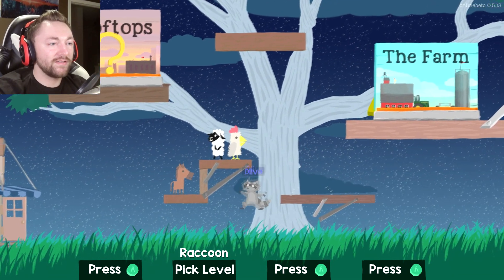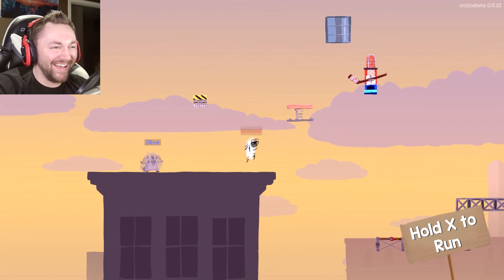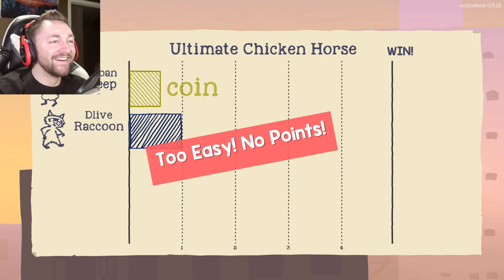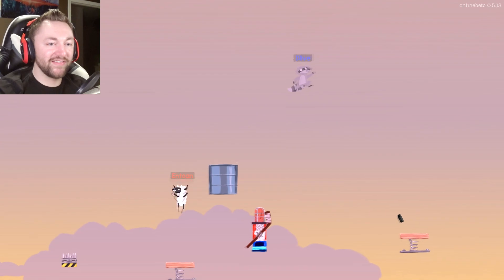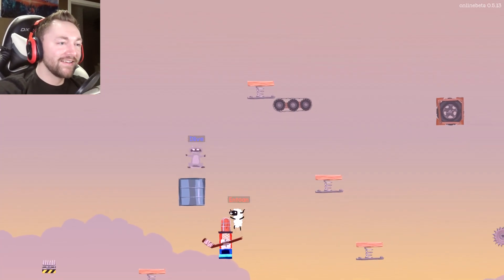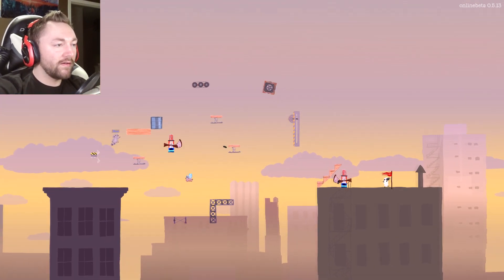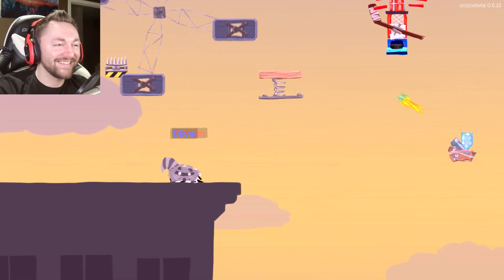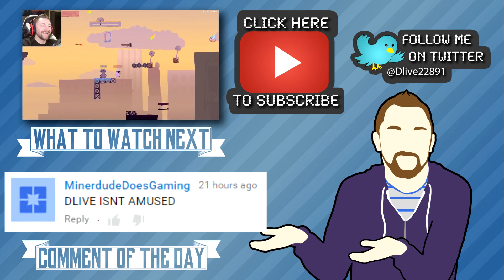CAN I FINALLY WIN?! | Ultimate Chicken Horse #3 W/ Entoan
Will I ever win at this game...

Like Silly Stuff? Here is MOAR ▼

Outro: Jazz in Paris by Media Right Productions